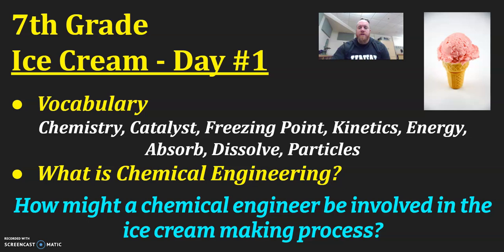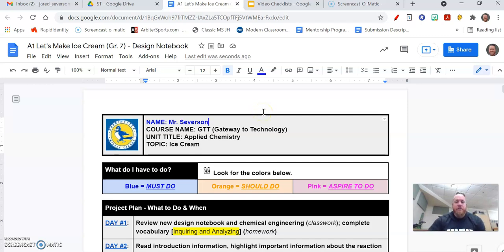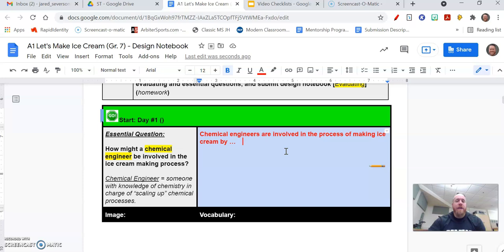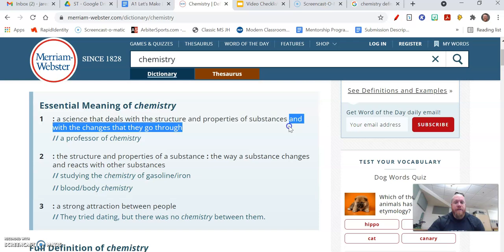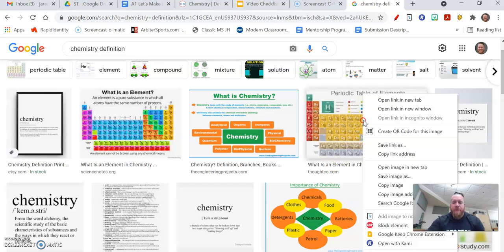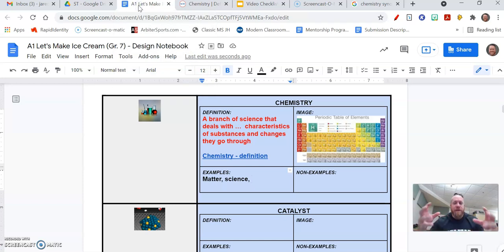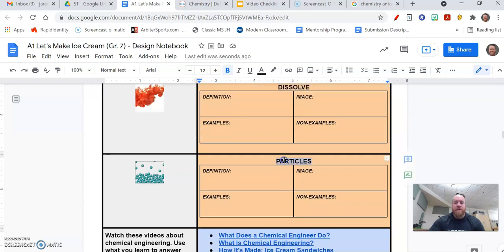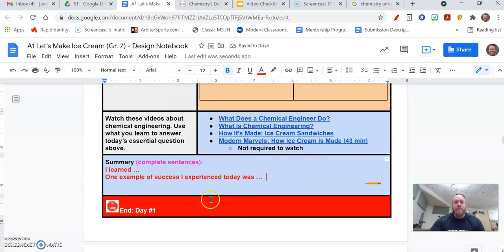Ice Cream (7th) - Day #1 Instructional Video